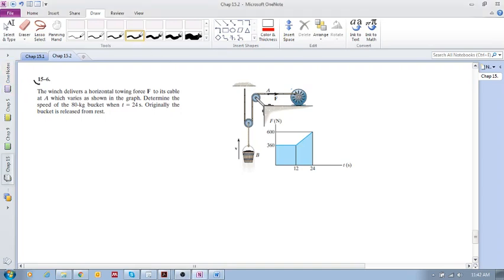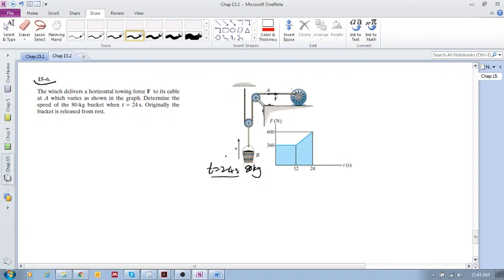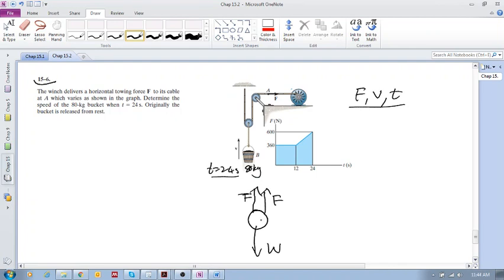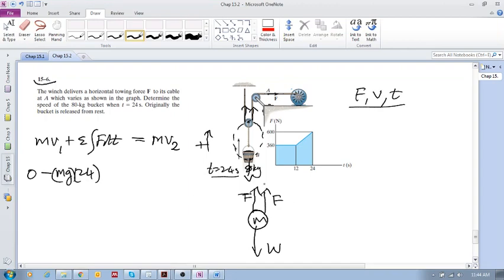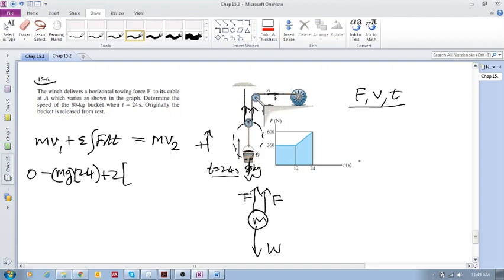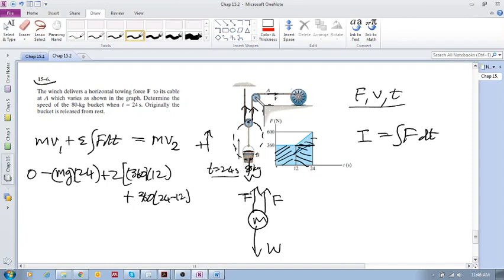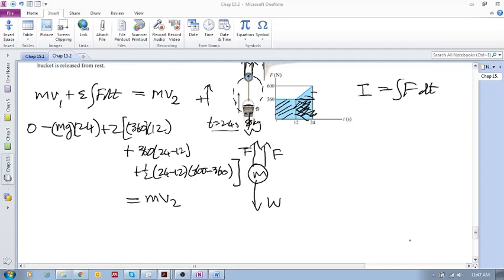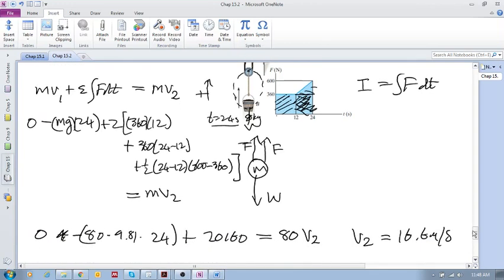Chap 15.2 15-6